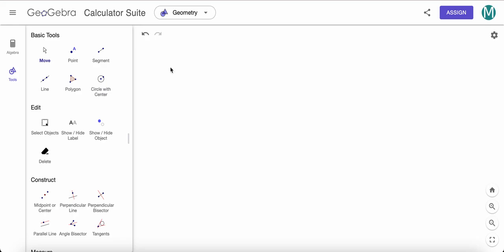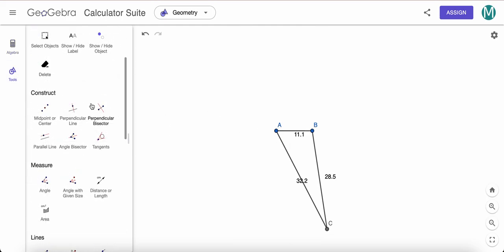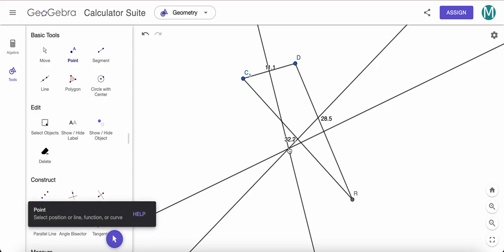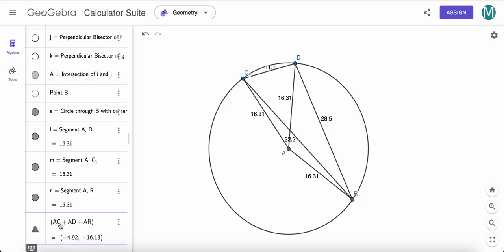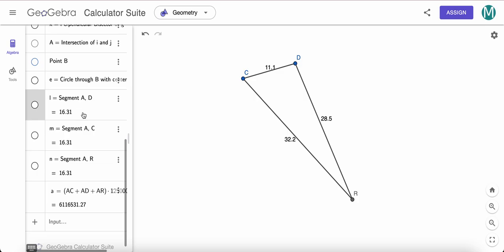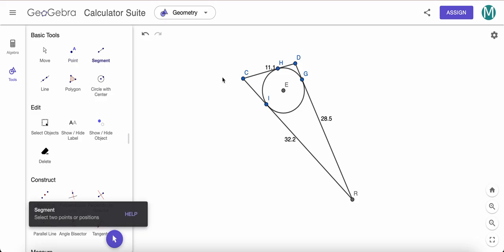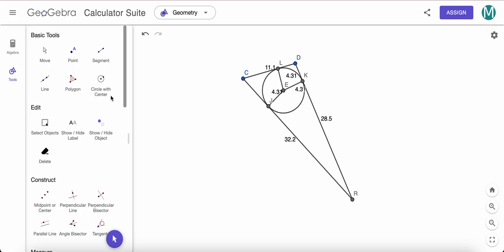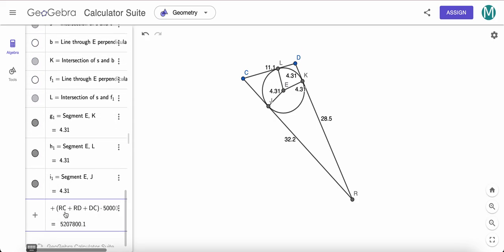Chapter Questions 25-26